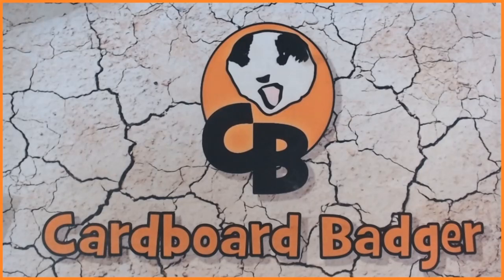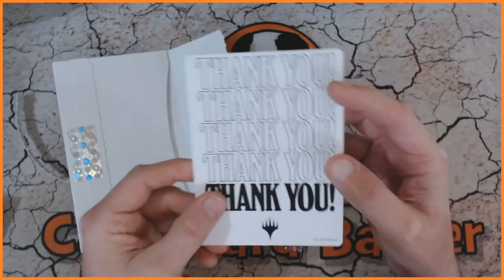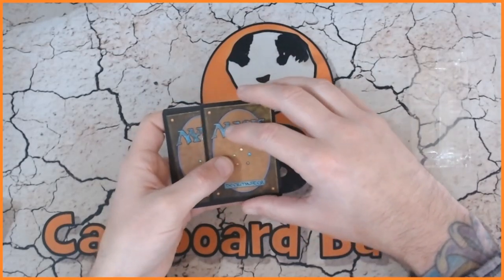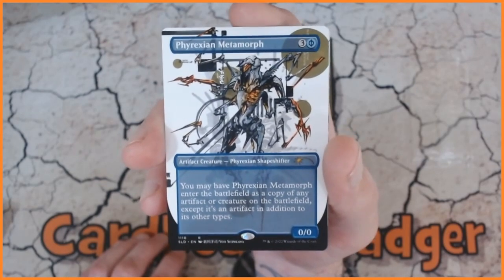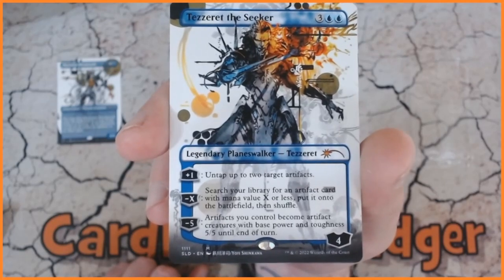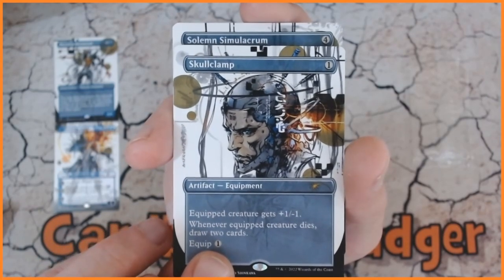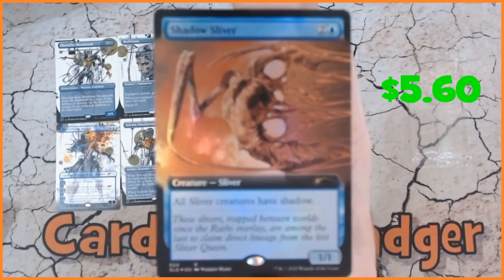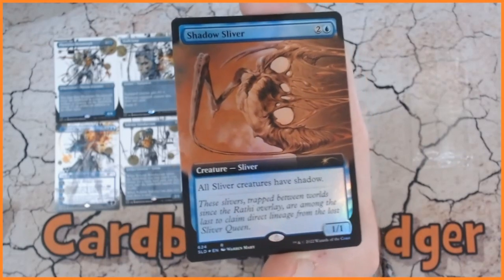YOJI SHINKAWA SECRET LAIR OPENING - MTG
Time to open my 2nd ever MTG Secret Lair - opening the special guest Yoji Shinkawa drop and wondering what the bonus card will be!